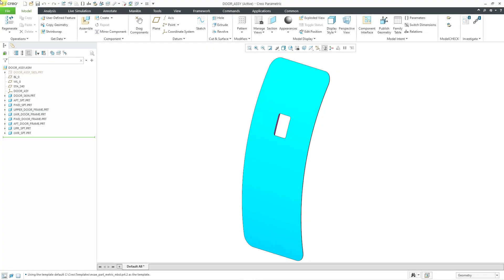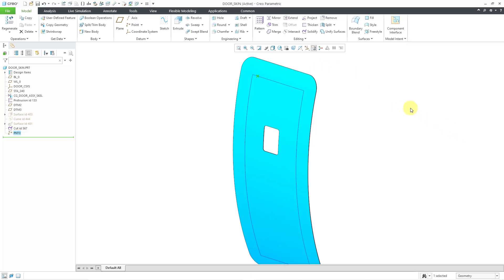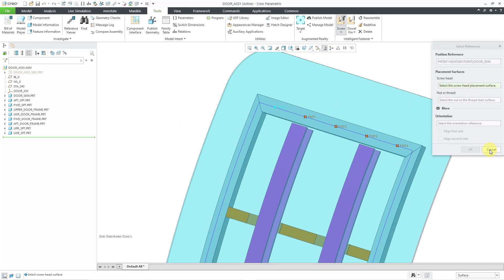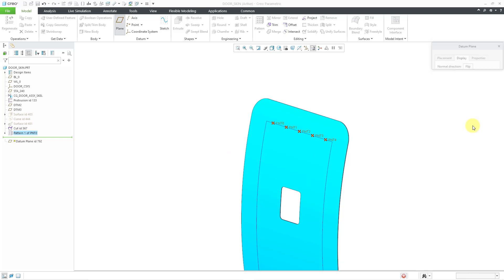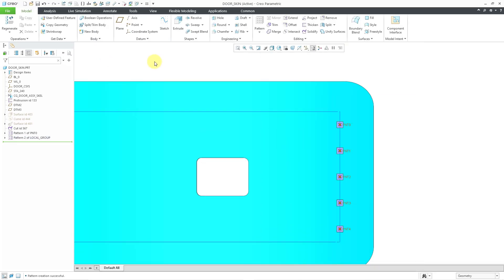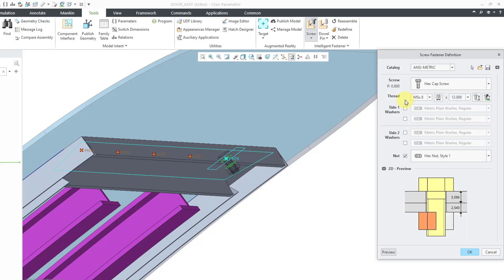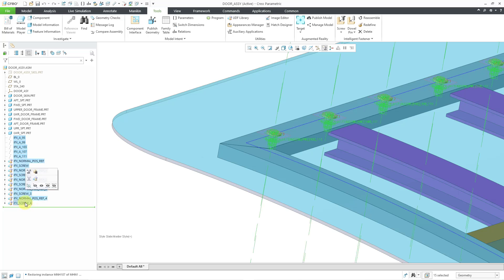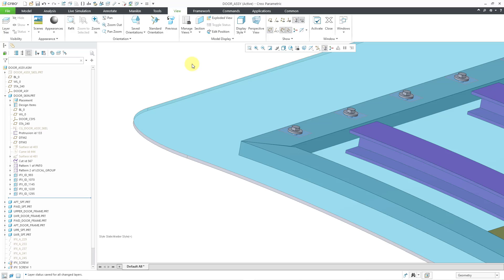Creo Parametric - Placing Intelligent Fastener Extension (IFX) Fasteners on a Curved Surface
This Creo Parametric tutorial shows how to create the necessary construction geometry to place IFX fasteners on a curved surface.

Thanks,
Dave